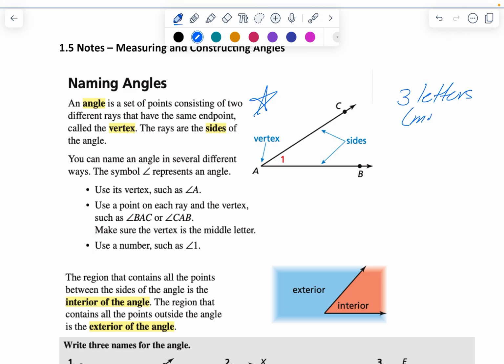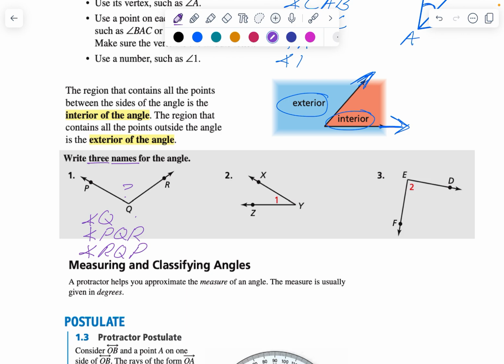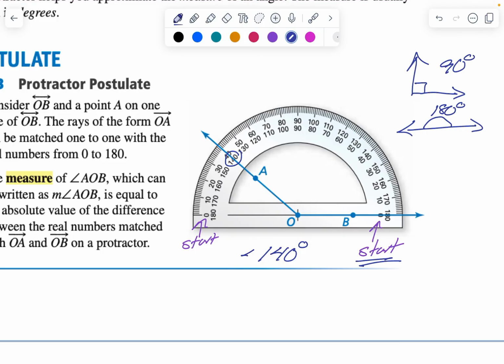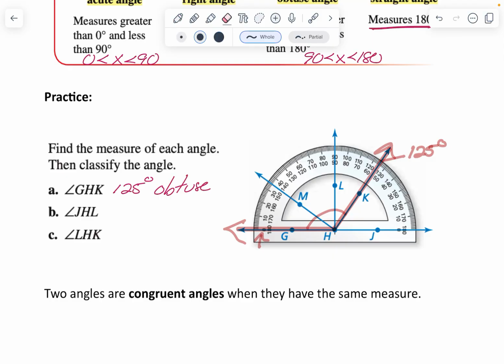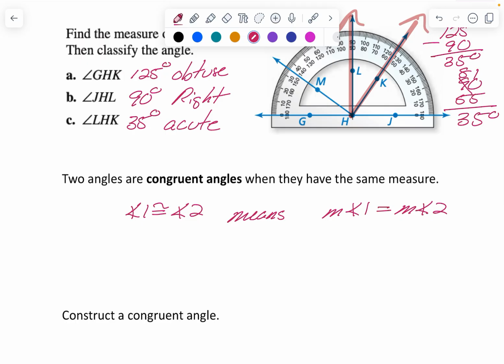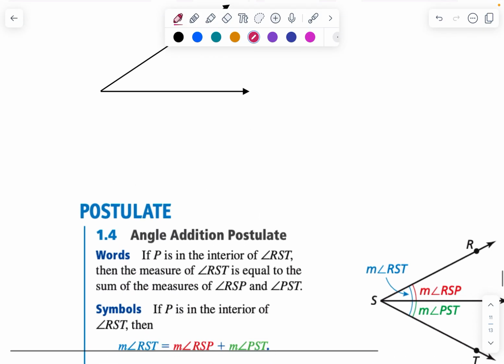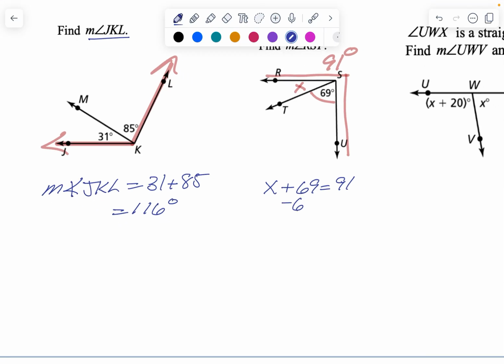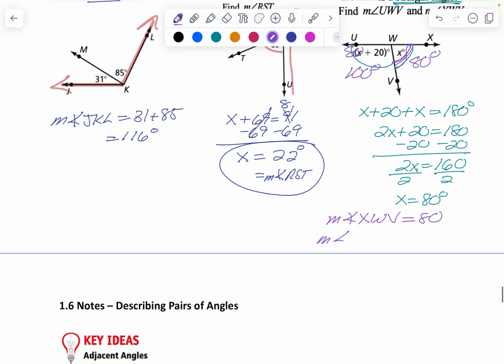AG Video 1.5 Notes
Angles and Angle Addition Postulate